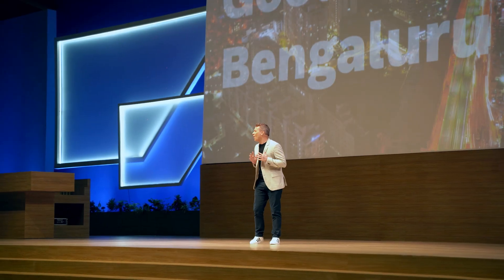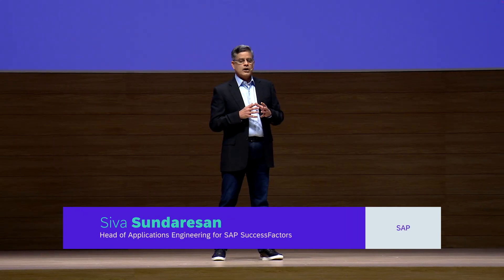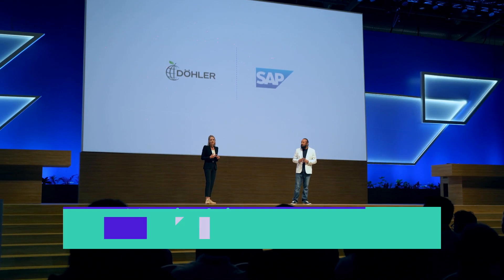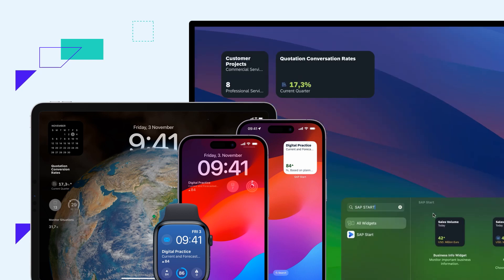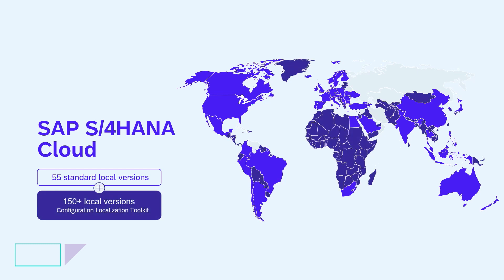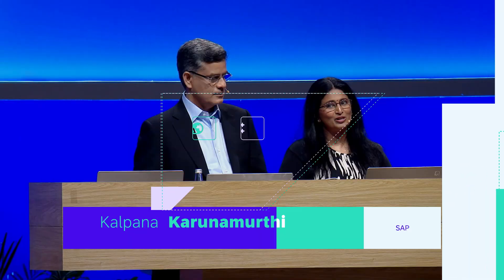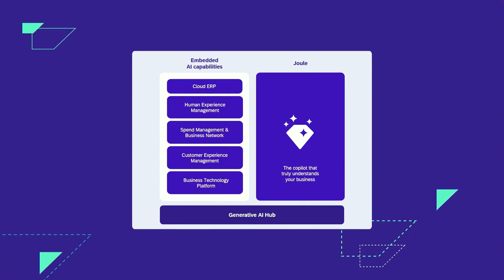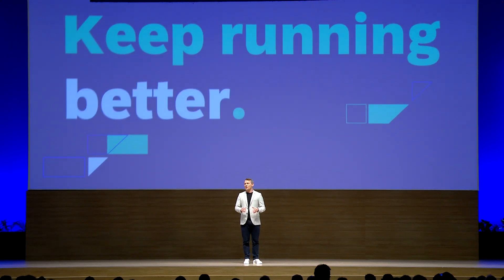Business Application Keynote highlights | Keep Running Better | SAP TechEd 2023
Join us on an exhilarating journey through the groundbreaking TechEd 2023 event in Bangalore! 🚀 Explore the latest innovations and unveil SAP's cutting-edge technologies.
Experience SAP Business AI technology, and learn how it is embedded across our application portfolio. Get insights into integrated business processes and a delightful user experience, building the foundation for embedded AI, and look into how easy it can be to successfully expand and adapt to your need. Keep ahead of the curve and hear about the latest updates that can help you and your organization keep running better.

🌐 00:25 - Integration - the foundation to everything
🔍 00:51 - SAP Task Center
🌟 01:30 - Total Workforce Management Unleashed
🚀 01:57 - SAP's Design Language Horizon
📲  02:39 - Mobilizing Work with SAP Mobile Start
🌈  03:25 - Empowering Partners with S/4HANA Cloud
🤖  04:05 - Meet Joule: Your AI-Powered Co-Pilot
🌍  5:23 - Generative AI Hub: Partnering for Innovation

🎉 Don't miss out on the future of innovation! Hit play now and immerse yourself in the incredible advancements showcased at TechEd 2023. 🔥